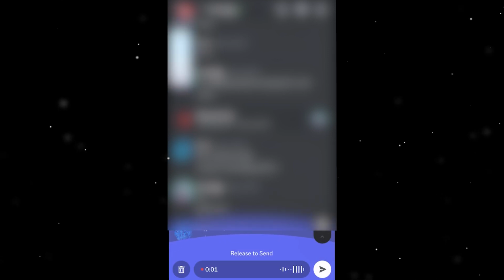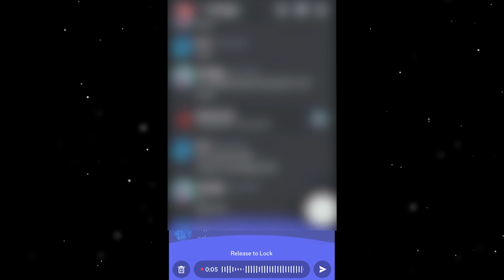How To Send Voice Messages On Discord (NEW UPDATE!)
How To Send Voice Messages On Discord (Quick & Easy!)